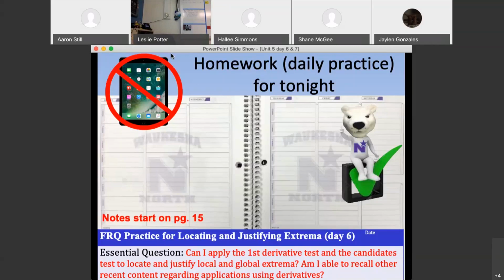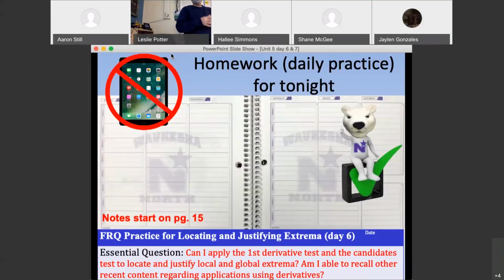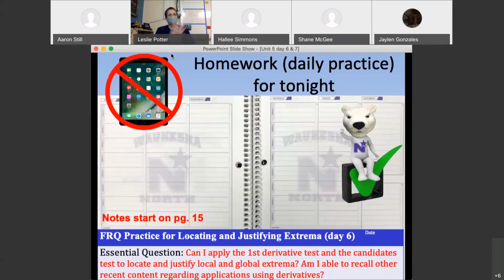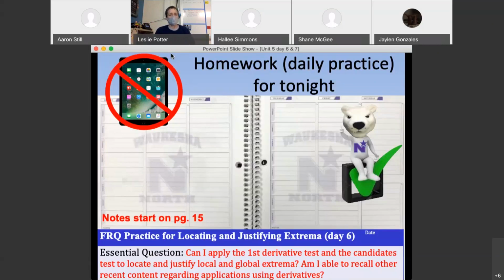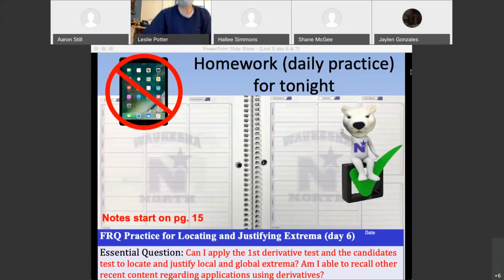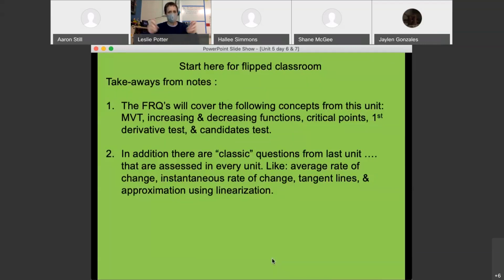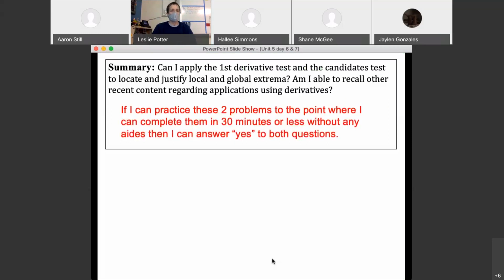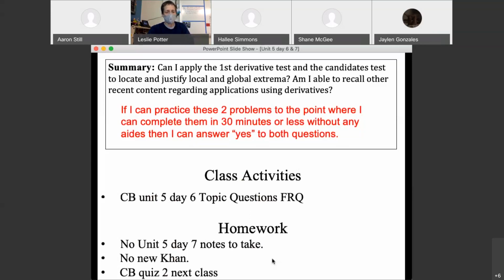APAB unit 5 day 6 class discussion